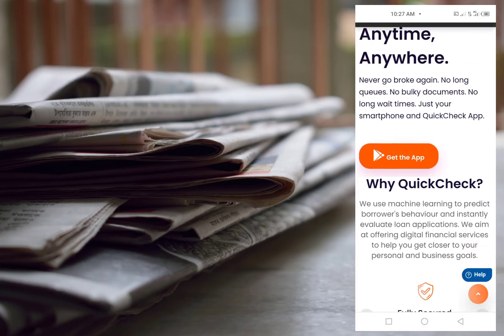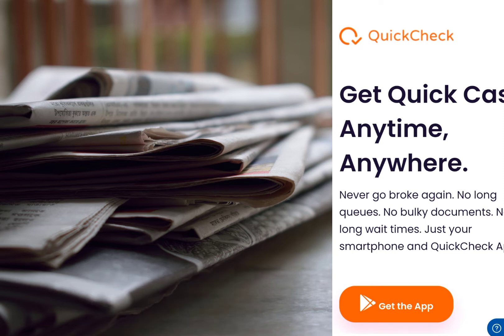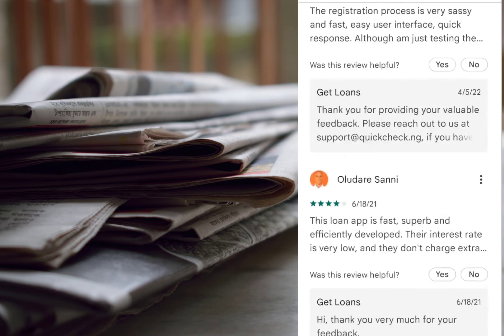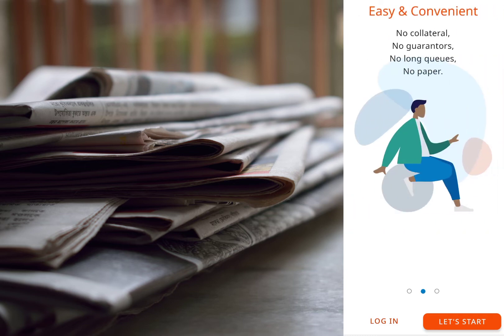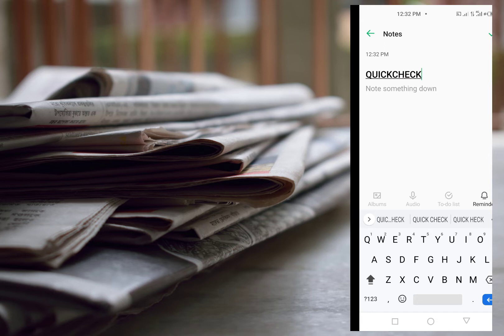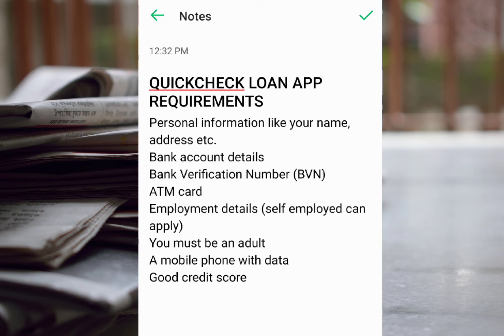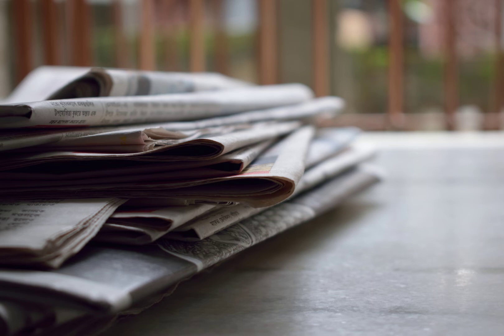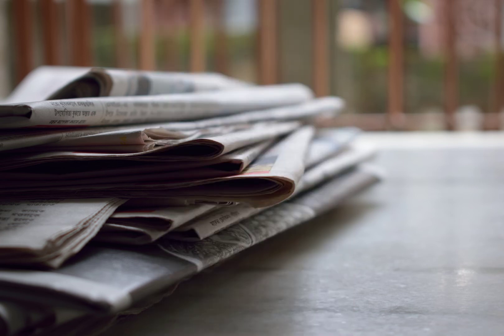N500,000 loan without Collateral in Nigeria 2023~ Quick check Loan App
QUICKCHECK LOAN APP-How to Apply, Customer Care & Interest Rate

Getting Instant personal loan|Easy loans without collateral in Nigeria is not difficult anymore. In this video I do an indepth review of the fair money loan app.

I use PiggyVest to save & invest securely. Sign up with my link and get ₦1,000.00 to start your own savings journey

Please consult your legal and financial advisor before carrying out any transaction. Jeenager Biz|Nigeria Online Business will not be liable for any financial loss that occurs as a result of opinions or advice offered on the channel

quick online loans same day payout,
best quick online loans,
quick loans online,
quick loans online 10000,
quick personal loans online india